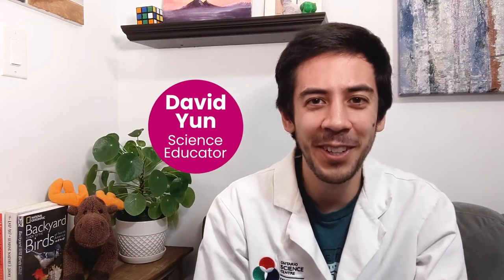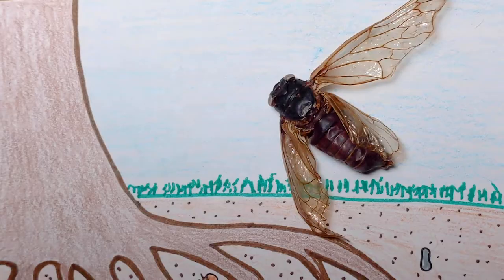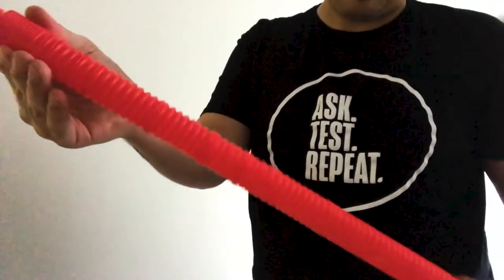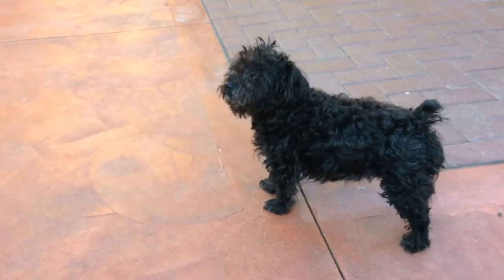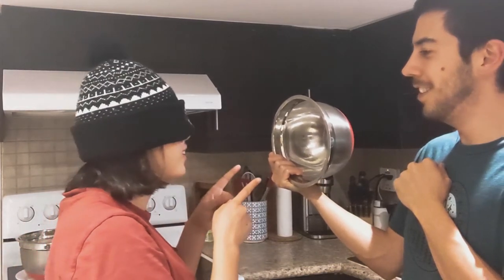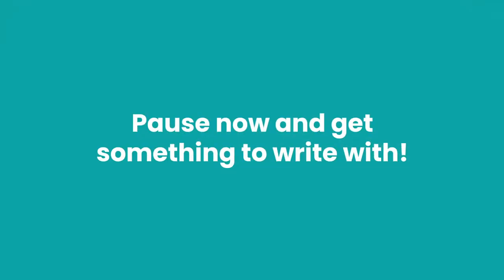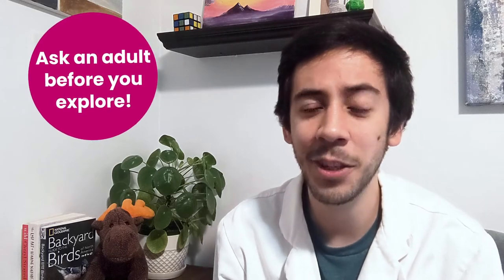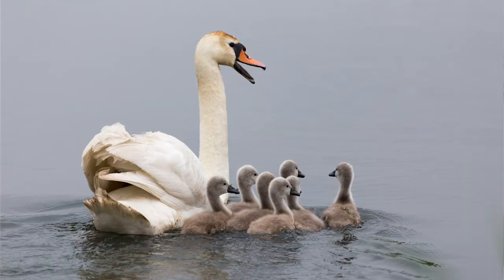Animal Sounds | Grade 4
Chicka-dee-dee! Did you hear that? From buzzing insects to barking dogs to chirping birds, animals make many different sounds. Find out how some animals make noise, uncover the function of echolocation and learn how birds use their calls to communicate with each other!